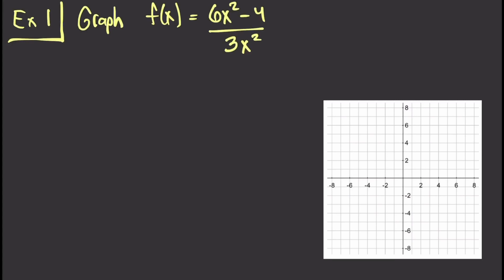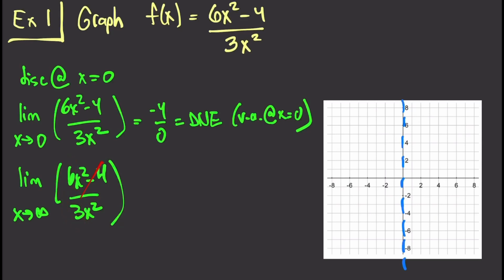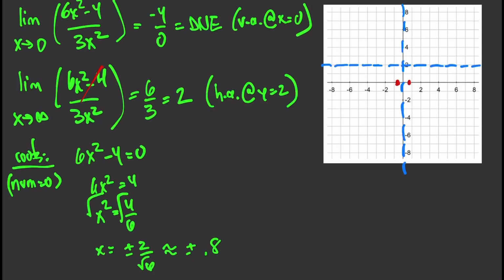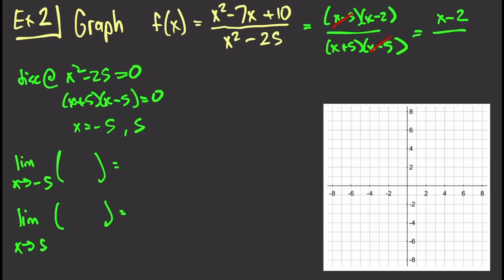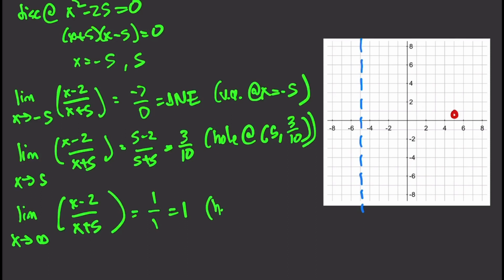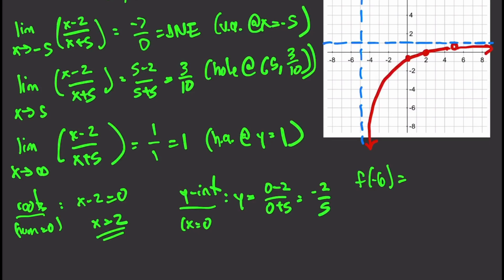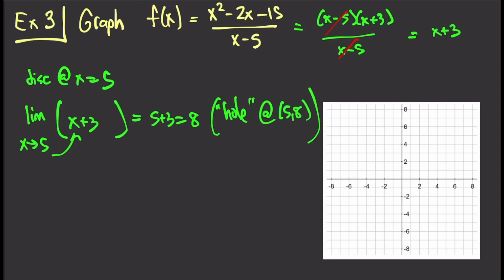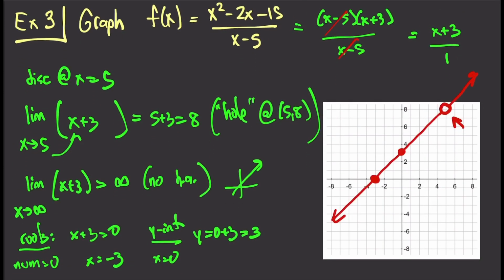Pre Calc Lesson 12 12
Pre-Calc lesson on graphing rational functions.